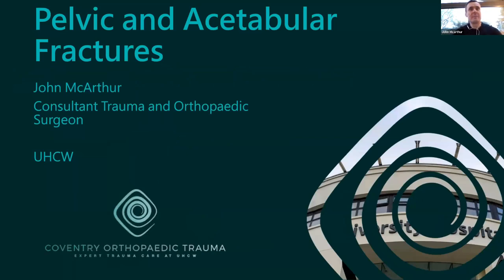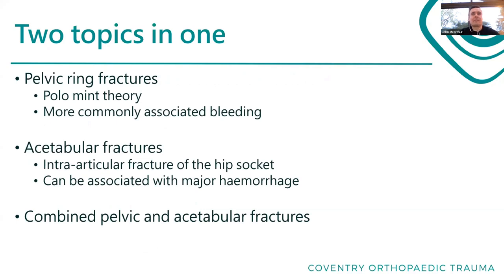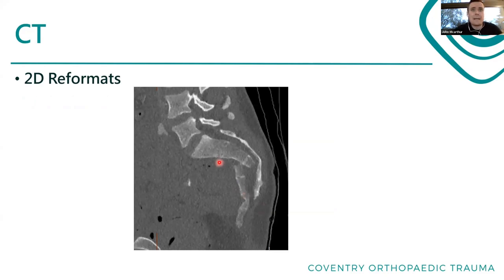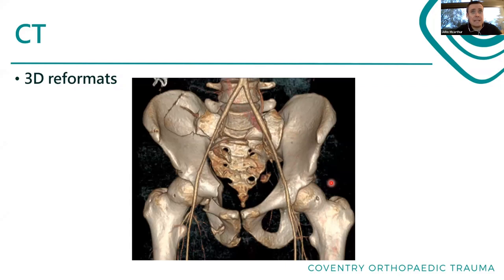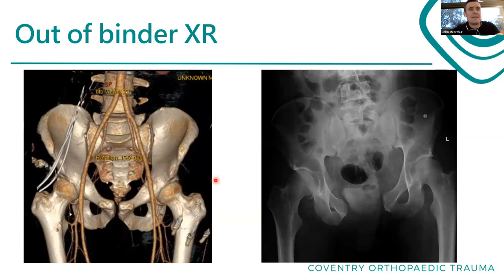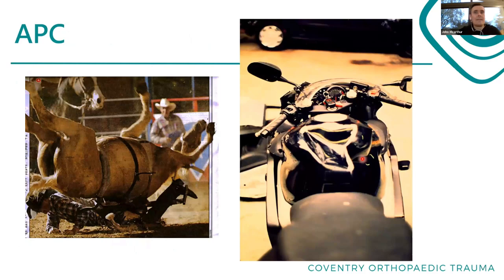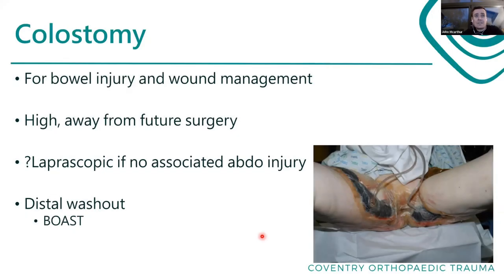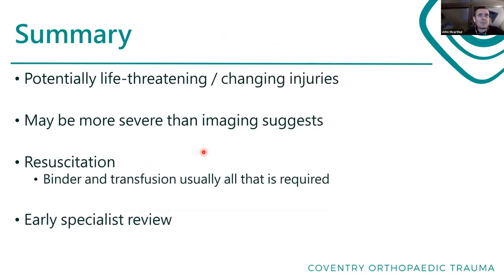Pelvic fractures & acetabular fractures: all you need to know by John McArthur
To watch this video in full, sign up for CPDme Platinum Membership and get access to over 80 live webinars per year, the CPDhub with over 400 previous recordings, and automated CPD Certificates that automatically drop into the CPD Portfolio App for easy management. to join today

Looking for the certificate only? You can purchase a CPD Certificate for only £2.99

After graduating from the University of Birmingham I trained on the West Midlands basic surgical training programme and the Warwick higher surgical training program in orthopaedics. During this time I obtained an MSc from the University of Warwick.
I undertook fellowship training in trauma, pelvic and acetabular reconstruction and lower limb arthroplasty at Frenchay Hospital and the Avon Orthopaedic Centre. I was appointed as a consultant at UHCW in 2014. I am the clinical lead for orthopaedic trauma and organise the fellowship programme in complex trauma.

on this webinar we will cover:
Diagnosis and management overview of pelvic and acetabular fractures.
Clinical and radiological assessment including associated urological injuries.
Classification systems.
Emergency management including resuscitation and management of open injuries.
Definitive management and outcomes.